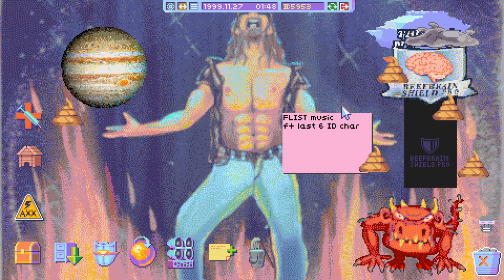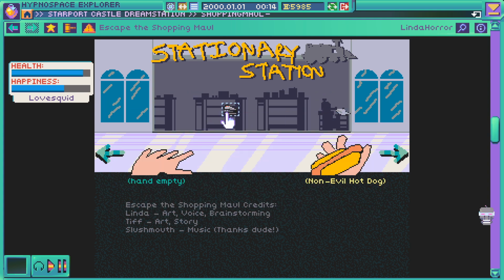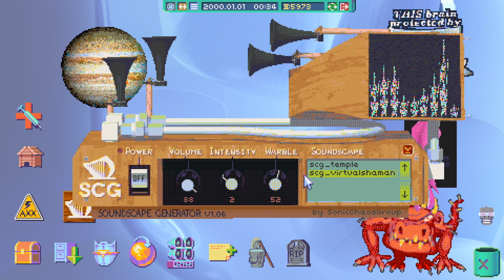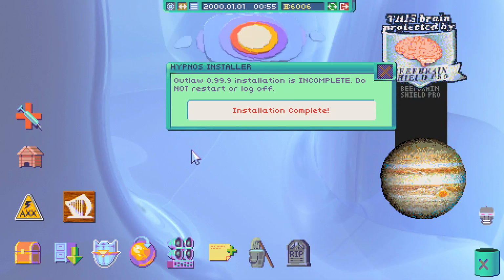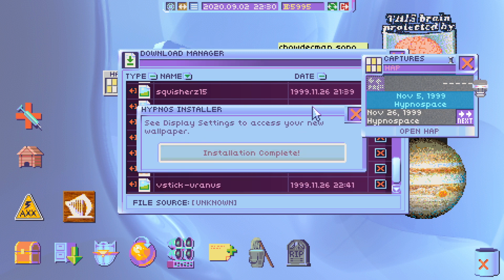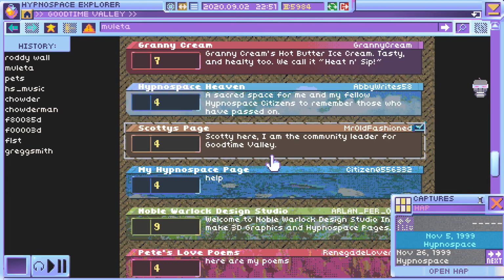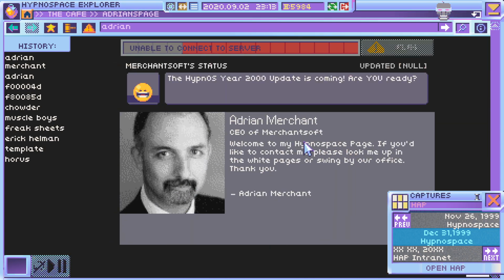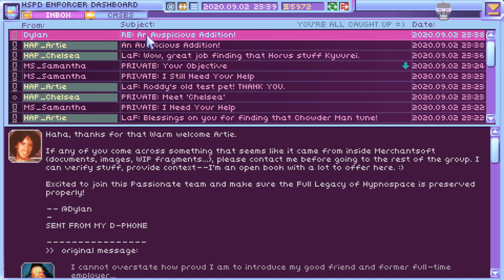Hypnospace Outlaw [4] Was that there all along?!